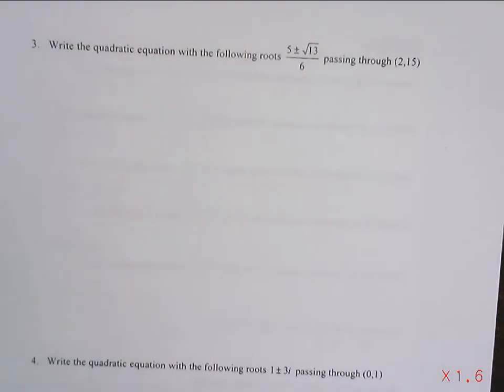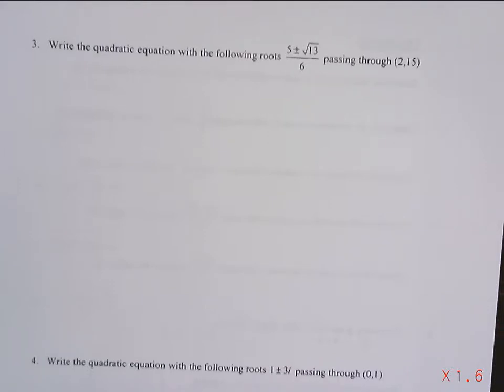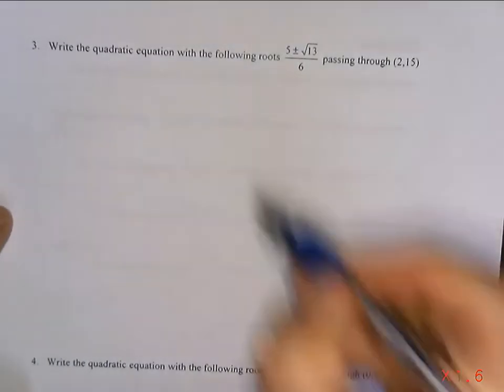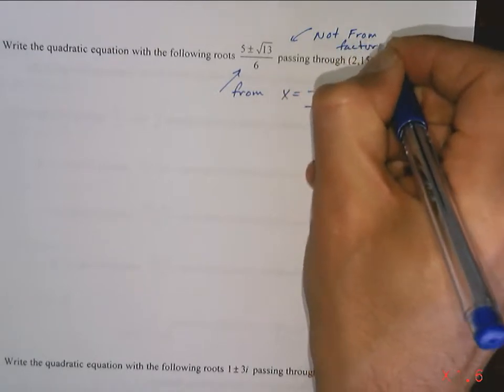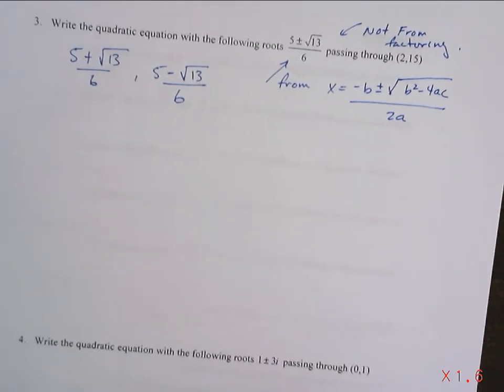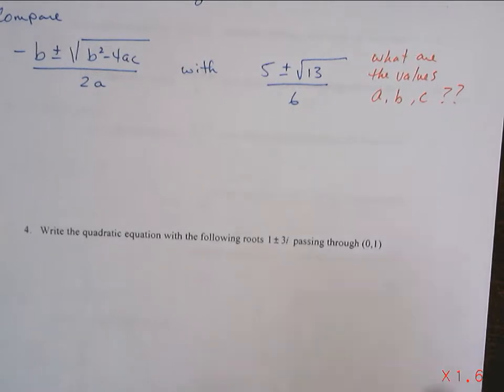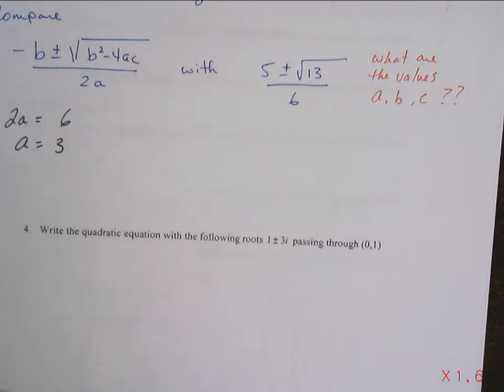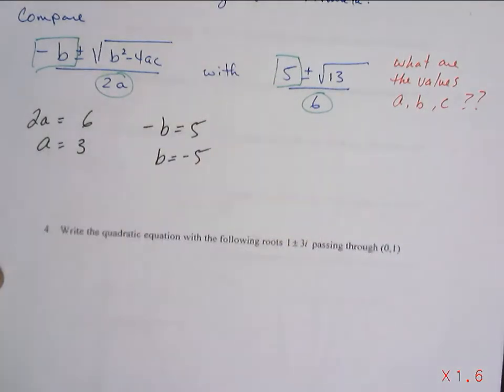Family of curves lesson video 3 - roots determined from quadratic formula